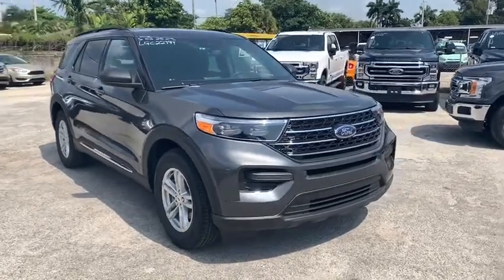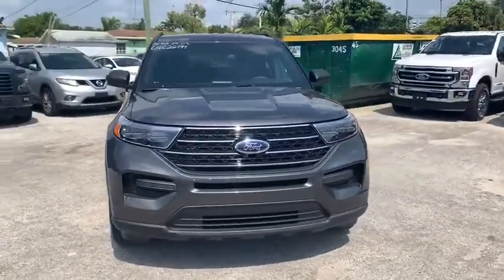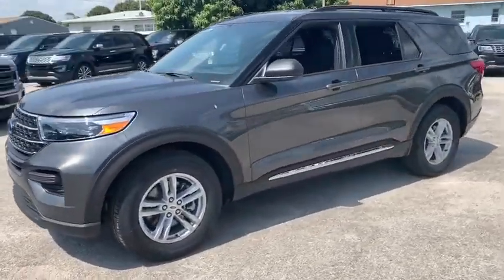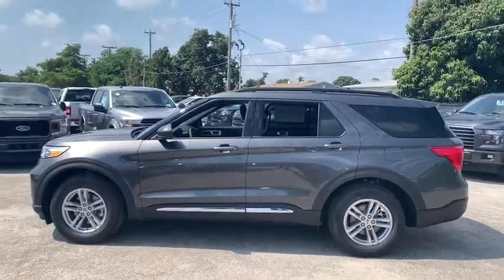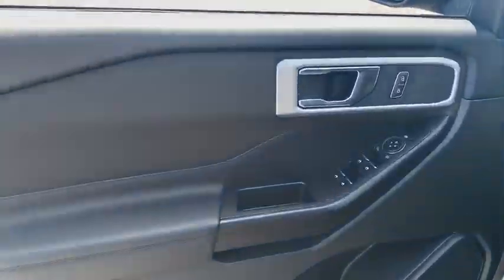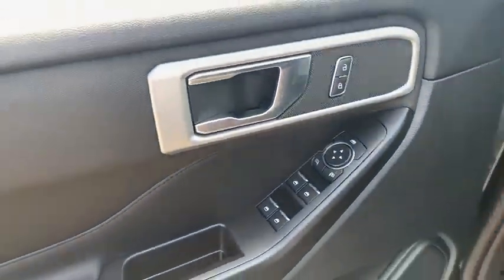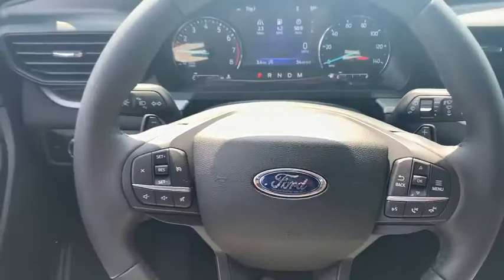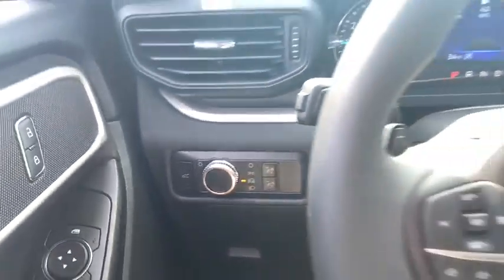2020 Ford Explorer Miami, Kendall, Miami Gardens, North Miami Hialeah FL LGC22799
Magnetic New 2020 Ford Explorer available in Miami, Florida at Metro Ford Miami. Servicing the Kendall, Miami Gardens, North Miami, Hialeah, FL area.

Magnetic 2020 Ford Explorer XLT RWD 10-Speed Automatic EcoBoost 2.3L I4 GTDi DOHC Turbocharged VCT 2020 Ford Explorer XLT in Magnetic vehicle highlights include, Equipment Group 200A.brbr21/28 City/Highway MPGbrbrAwards:br  * 2020 KBB.com 10 Best SUVs Worth Waiting For   * 2020 KBB.com 10 Favorite New-for-2020 Cars Your price when financed through Ford Motor Credit.  Price includes: $1000 - Retail Bonus Customer Cash. Exp. 04/30/2020 $2000 - Built to Lend a Hand Ford Credit Retail Bonus Customer Cash . Exp. 04/30/2020 $500 - Retail Customer Cash. Exp. 04/30/2020